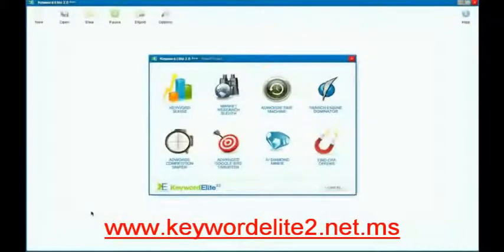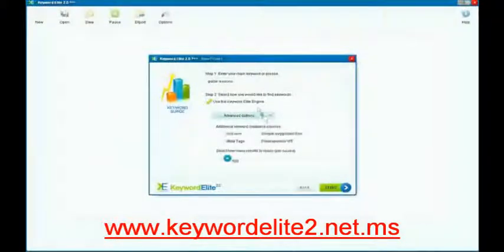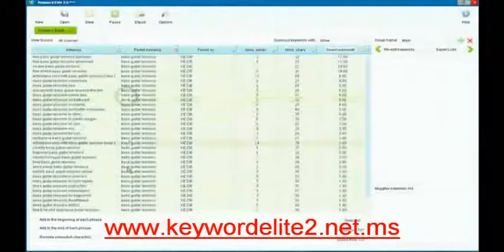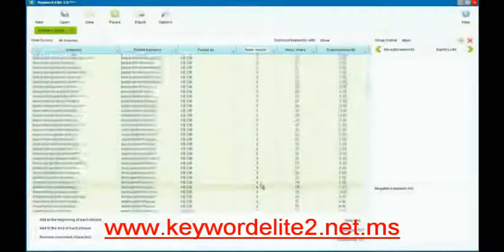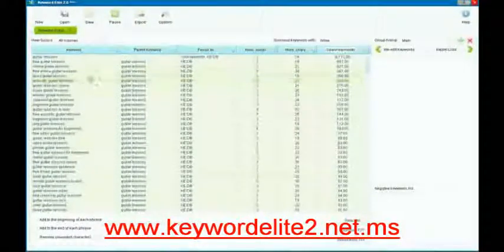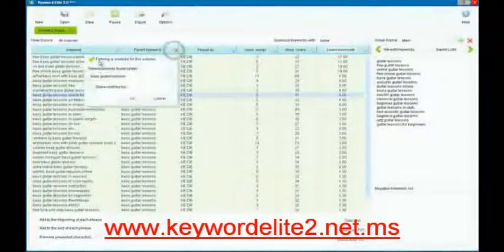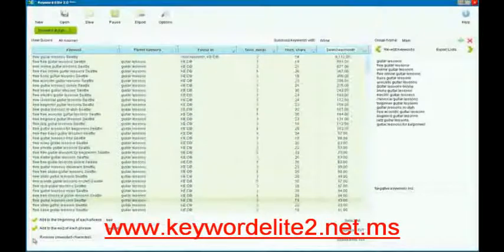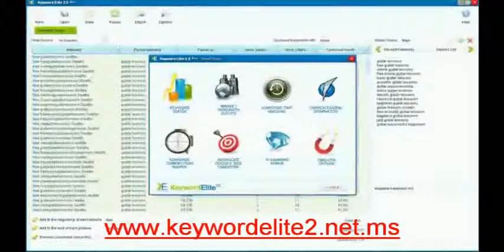Keyword Elite 2.0 - Keyword Surge - HowTo Demo Video Part 1 of 8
- Build long tail keyword lists with lightning speed!
- Generate the largest, most diversified keyword lists imaginable.
- Uncover keyword phrases I guarantee you had absolutely no idea people actually searched on!
- The single fastest way to find untapped niches not even the ppc gurus know about!

"For The First Time Ever, You Can Get Instant Access To The Exact Keyword Research, Money Making Tool, That's Responsible For Direct Earnings Of Exactly $1,766,807.20 Last Year Alone... See Proof Below!"